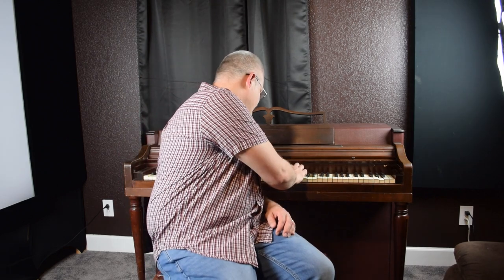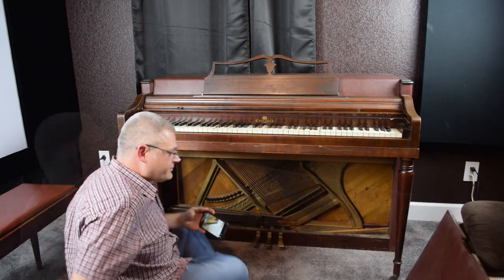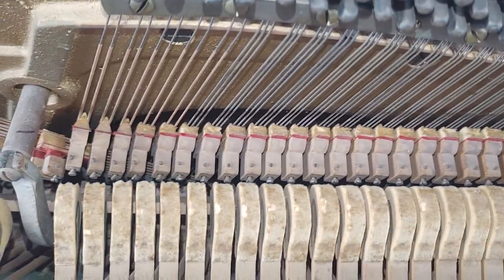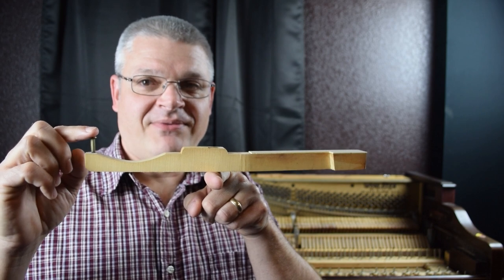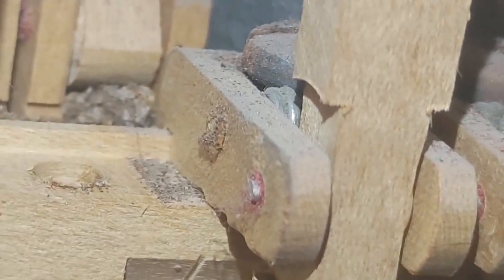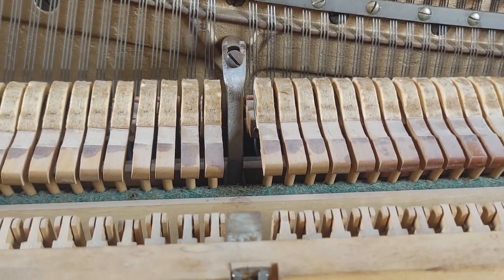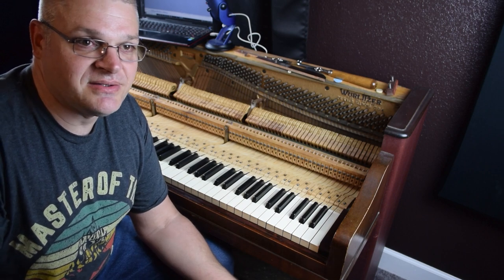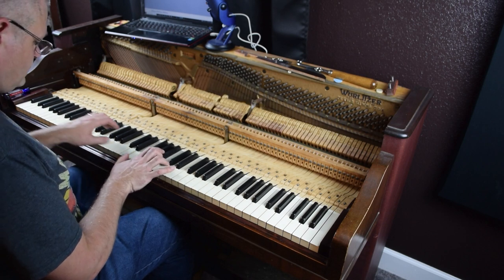1951 Wurlitzer Piano Restoration Part 1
This video documents the restoration of a 1951 Wurlitzer Spinet Piano.  This is the first in a series where I explore the possibility of a piano technician career change after I retire.

Issues identified in this video: General cleanliness, non-functioning sustain, inoperative dampers, uneven keys, out of tune, lost motion, and damper felt bugs.

Issues addressed/fixed in this video include cleaning, damper spring replacement, keybed leveling, adjustment of lost motion, pitch raise, and tuning.

Special thanks to @howardpianoind for selling tools to non-guild members!

Chapters
0:00 - Introduction
2:53 - Piano Sound Before
4:29 - Disassembly / Inspection
16:13 - BUGS!
20:26 - New Tools
22:00 - Keyed Leveling
25:15 - Damper Repair
26:06 - Pitch Raise
28:26 - Recap
30:66 - Piano Sound Afte